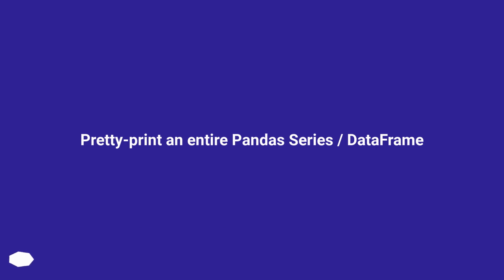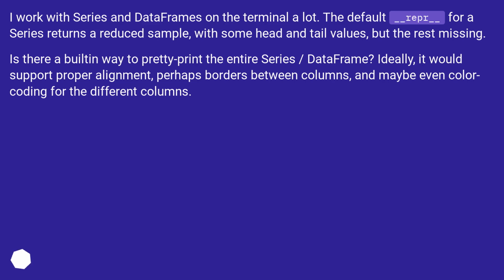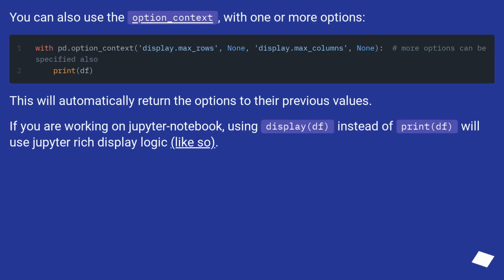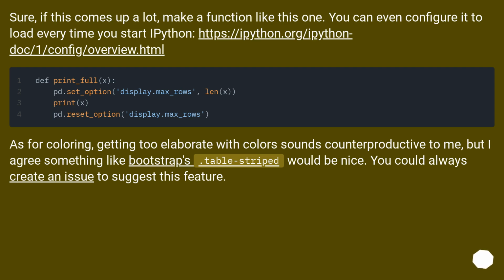Pretty-print an entire Pandas Series / DataFrame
Chapters
00:00 Question
00:41 Accepted answer (Score 1415)
01:11 Answer 2 (Score 974)
01:25 Answer 3 (Score 189)
01:59 Answer 4 (Score 171)
02:26 Thank you